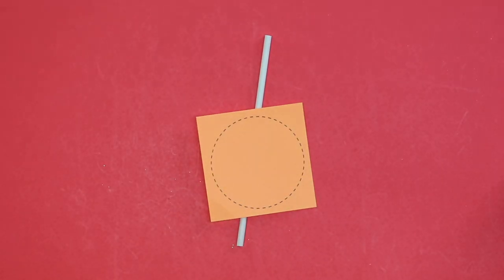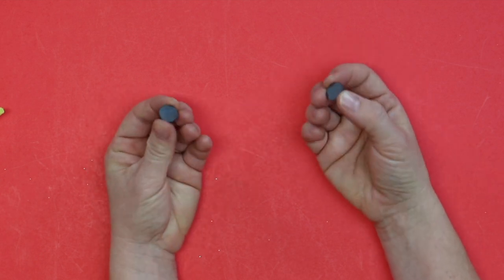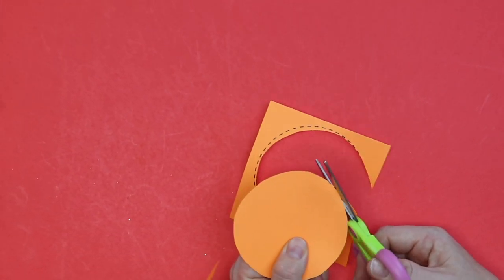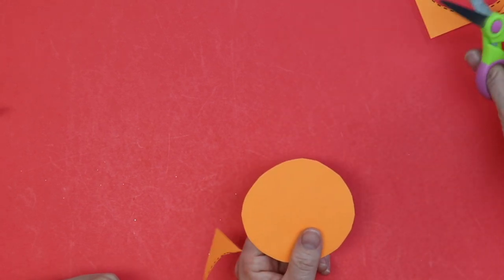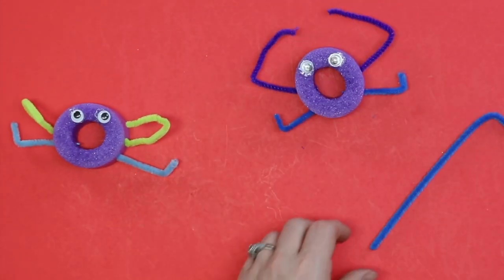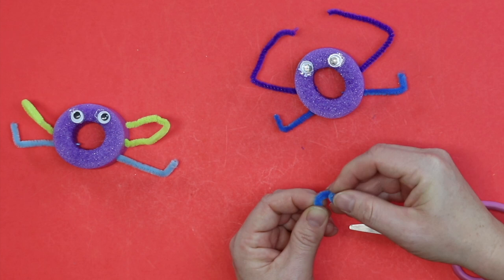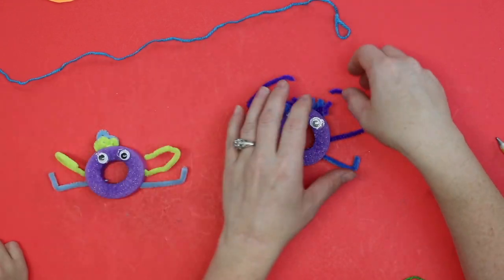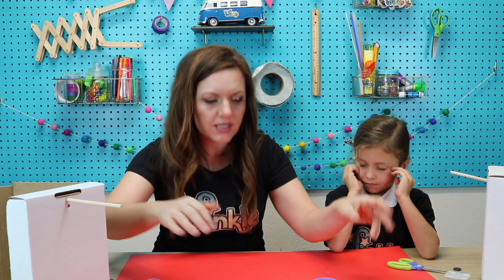Fire Swing! STEM with Magnets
Today we’re using magnets to make a fire swing! Help your little person avoid the fire by using magnet resistance and science! We’ll explain how magnets work and why magnets repel from each other as we complete our science project. This STEM activity for kids is a fun way to learn science and STEM at home, and is a great activity for elementary aged kids.